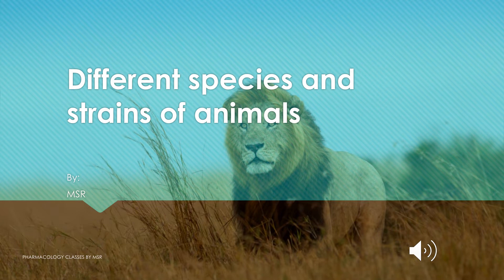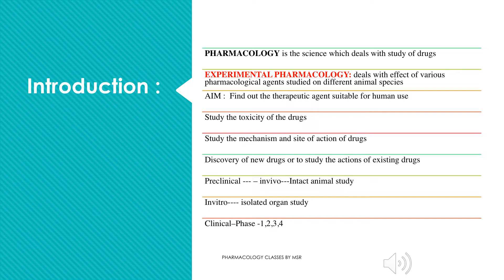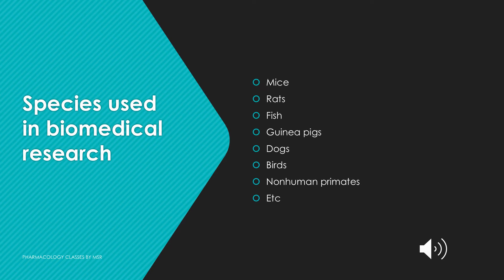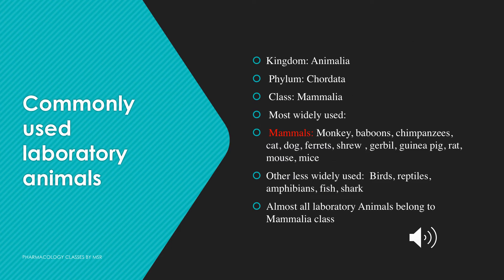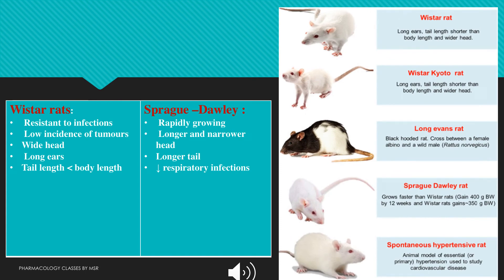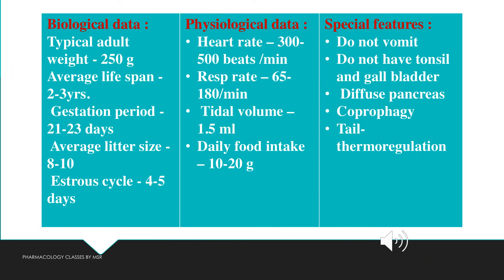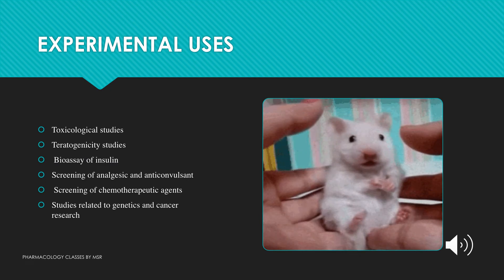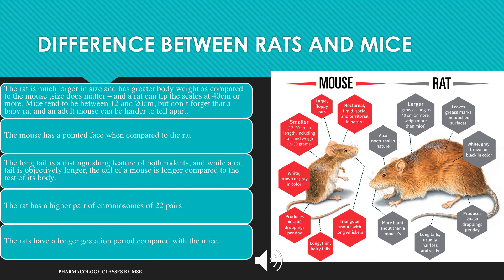Species and Strains of experimental animals by MSR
species and strains of various experimental animals